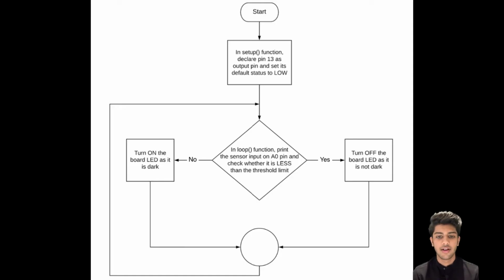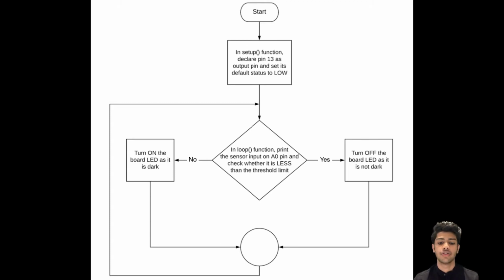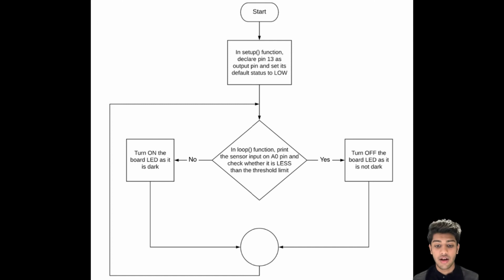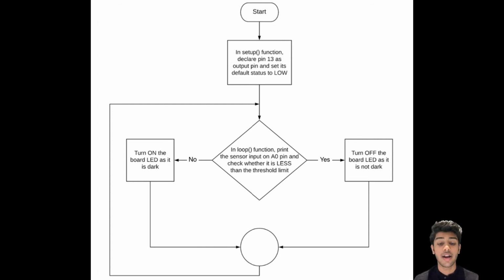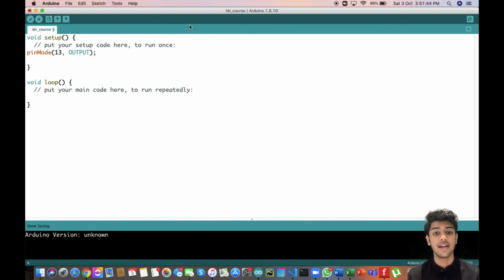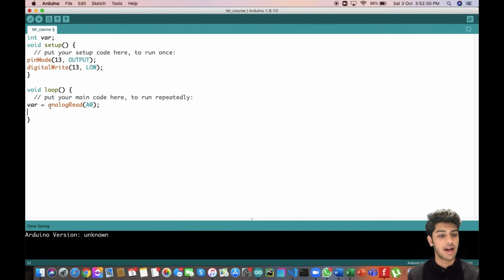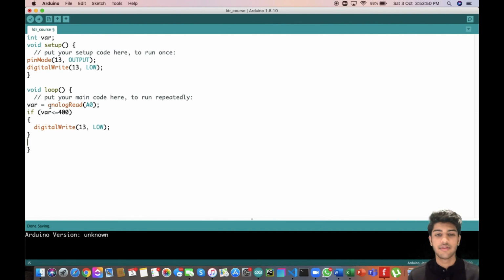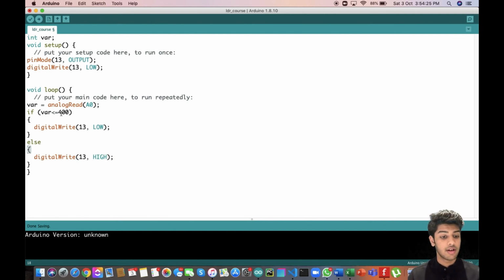LDR: Light Sensor | Arduino for High-Schoolers | Vansh Mantri